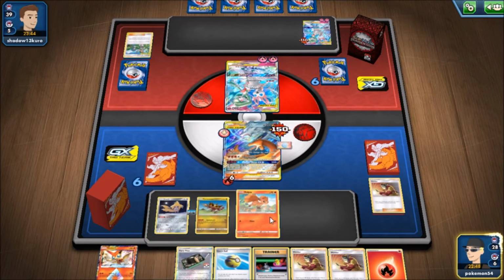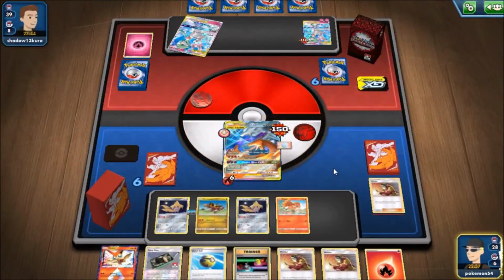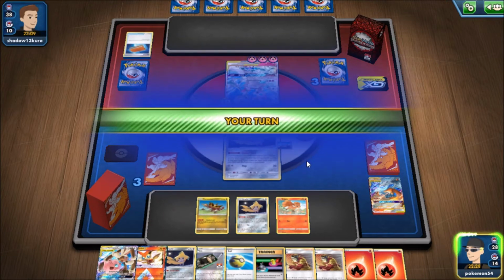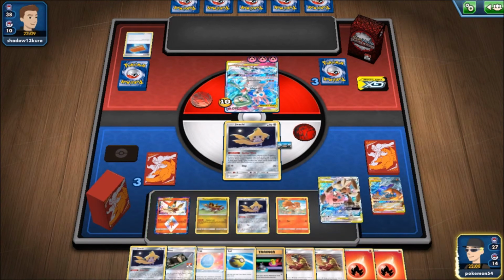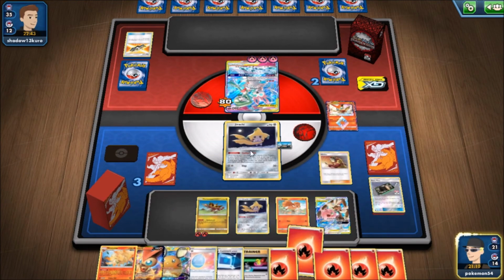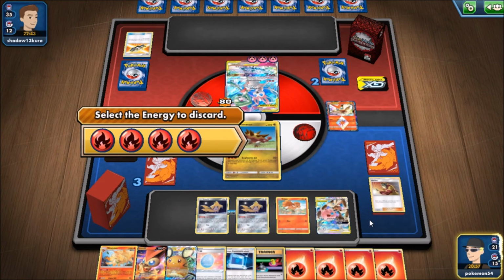POKEMON TCG FIREBOX VS GARDEVOIR SYLVEON